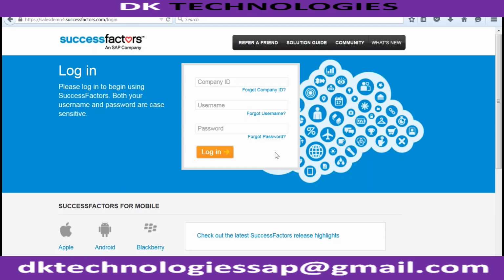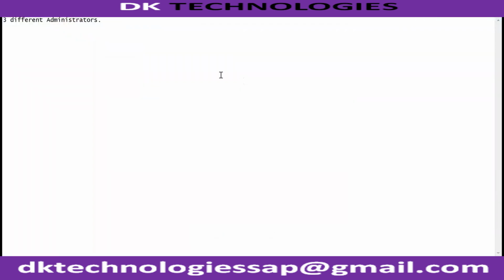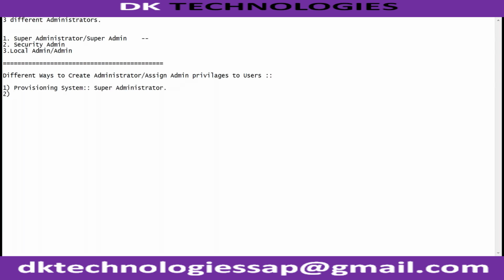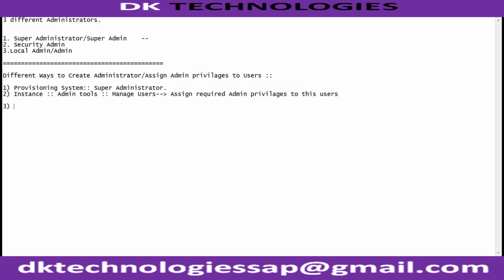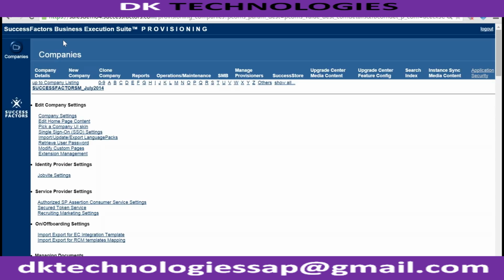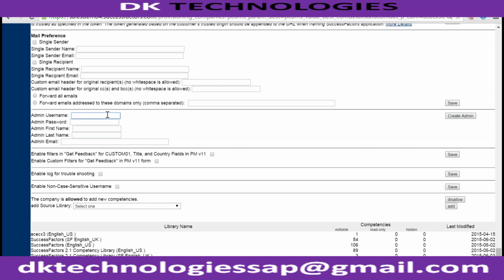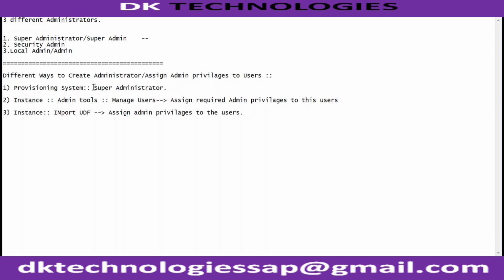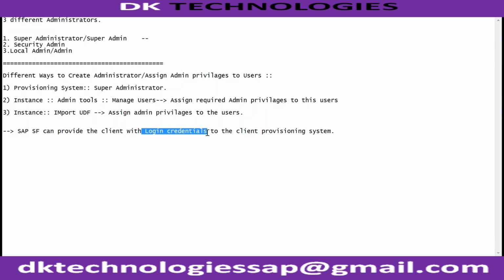1 How to Create Administrator in Success Factor | Administration | DK TECHNOLOGIES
How to Create Administrator in Success Factor | Administration | Success Factor | DK TECHNOLOGIES

Success Factor Management
Learn sap freely
Success Factor For Beginner
01-SF- Introduction to Mastery
02. SF-Work Force Analytics- Reporting- Bizex Mobile
03. SF-Employee Central- Time - Payroll
04. SF-Compensation Mastery
05. SF-Goals- Performance  Management